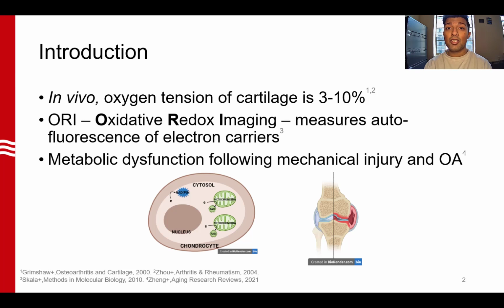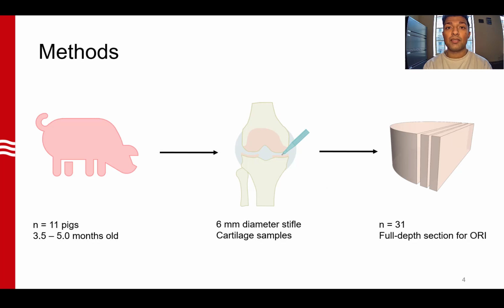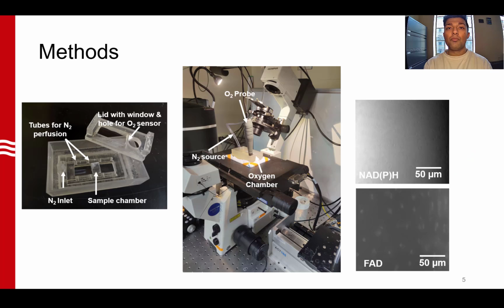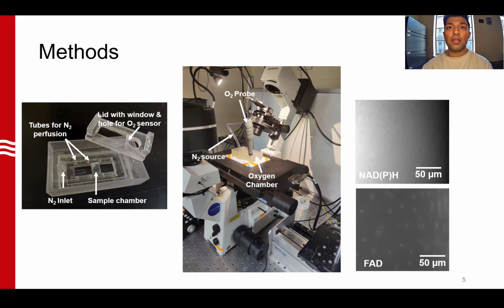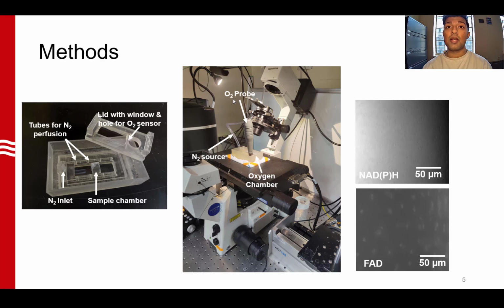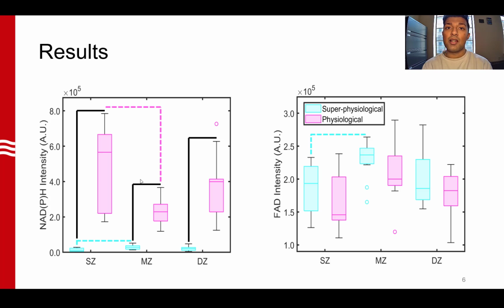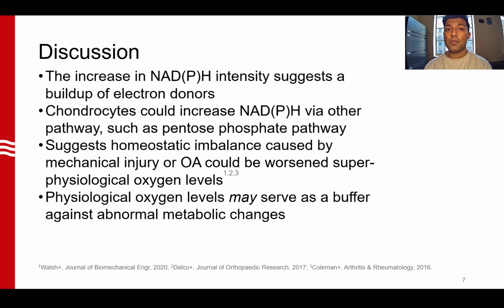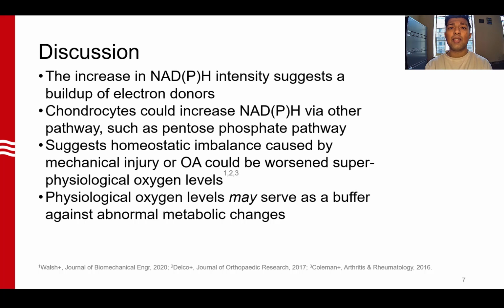Soni ORS2022 poster1427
Oxygen tension effects on cartilage optical redox imaging.  (Poster 1427 at ORS 2022.)